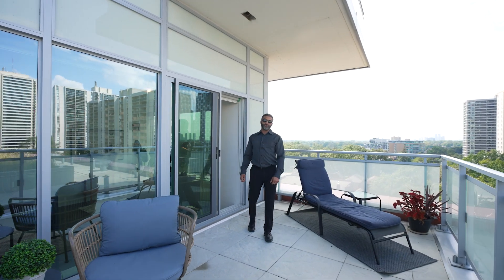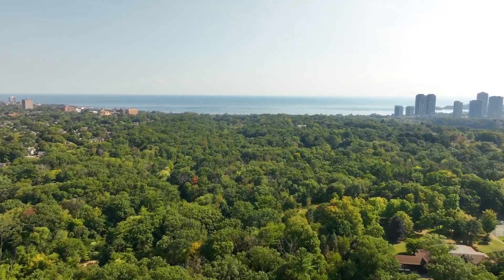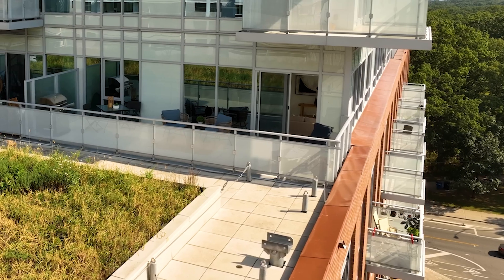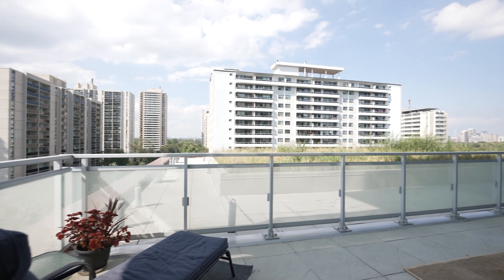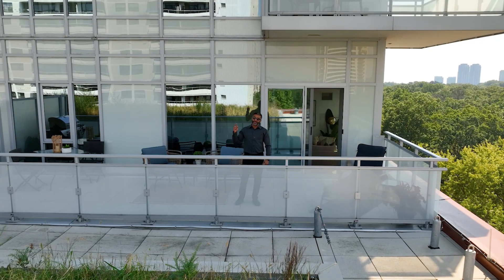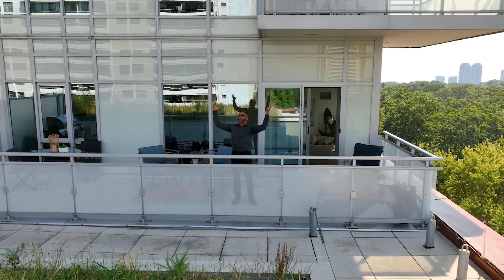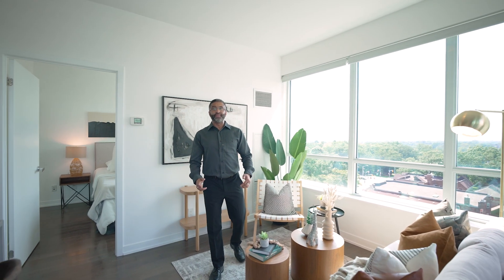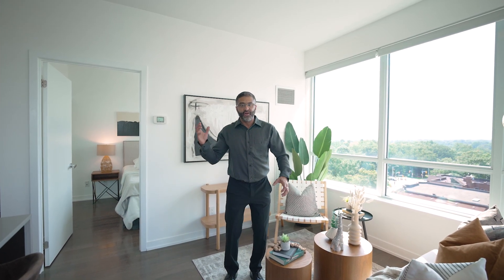1830 Bloor Street West, Unit # 923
Welcome to 1830 Bloor Street West, unit 923! This 2 bed/ 1 bath condo is full of upgrades and even more character. This property has been maintained, loved, appreciated – and it will be the perfect home for it’s next lucky owners!

TRREB MLS Listing # W6797804
🎯 Almost 1000 Square Feet of living & private outdoor space
🎯 2 bedrooms
🎯 4 piece bathroom
🎯 Gorgeous corner unit with west, northwest and northern exposure
🎯 Full sunset view from bedroom, living room
🎯 Pinnacle featured walk-out to a stunning 290 SF private terrace surrounded by a common rooftop greenspace
🎯 fully open-concept living/dining room
🎯 Kitchen with large modern waterfall-style island
🎯 Stainless steel appliances appliances and built in glass cooktop/oven
🎯 1 parking space with bicycle mounts built in
🎯 1 locker
🎯 Quaint, quiet section of Bloor West, located just steps to the main gates of High Park
🎯The boutique shops, grocery stores and pharmacies, bakeries and cafes of Bloor West Village are just a few minutes away
🎯 Gym, Dry Saunas, 24 hour concierge, party room, resident lounge, 2 rooftop decks with sun lounge and BBQs, rock climbing wall and more!
🎯24 hour RABBA Grocery store in the building!
🎯 Close proximity to numerous elementary, secondary, and private schools

Feel free to message me or give me a call to set up a private showing anytime!
Shashi Ramu – Sutton Group Realty       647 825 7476